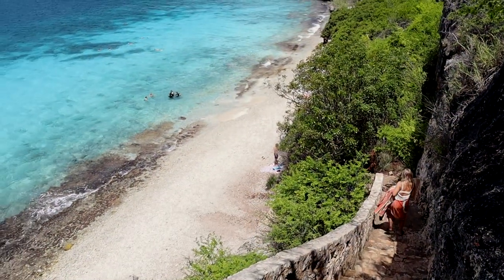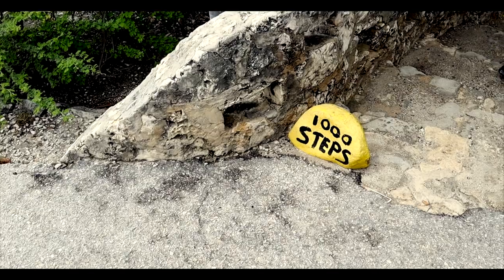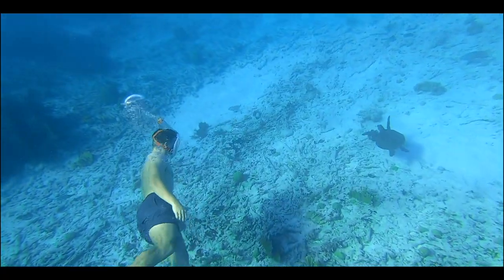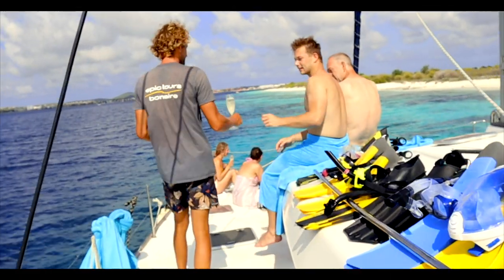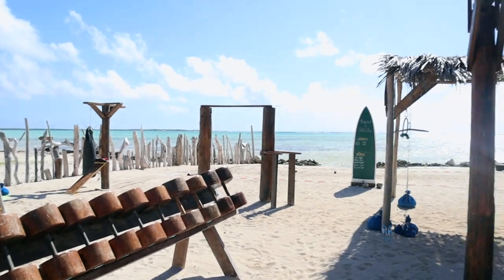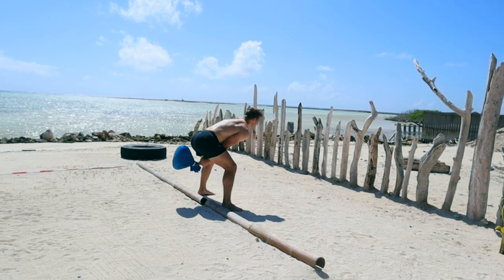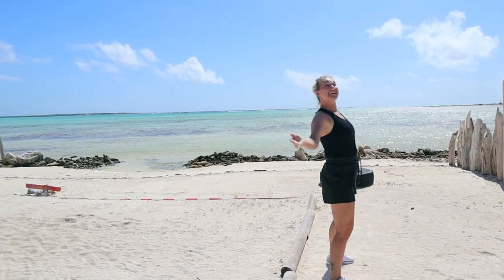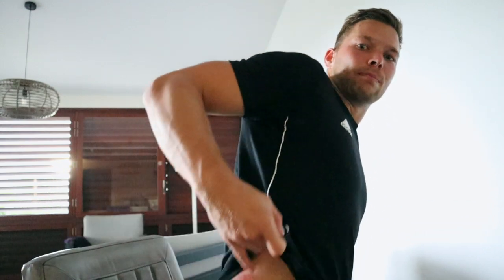I FLEW To A CARIBBEAN ISLAND To Play FOOTBALL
Hey guys welcome to another video! In this video I flew to Bonaire for a little vacation. While being there we did some awesome stuff. We went snorkeling, did a catamaran trip, saw some amazing beaches and wildlife. While being there I also contacted one of the local football clubs to see if it was possible for me to train with them. I was lucky enough to get to train with a club called Real Rincon and had a great time. All in all I had a great time there, hope. you enjoy the video guys.